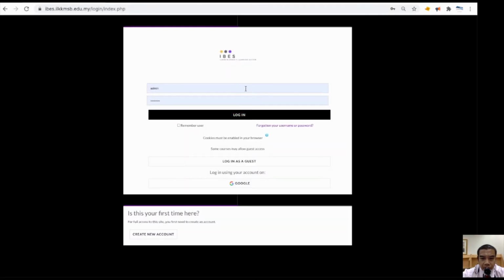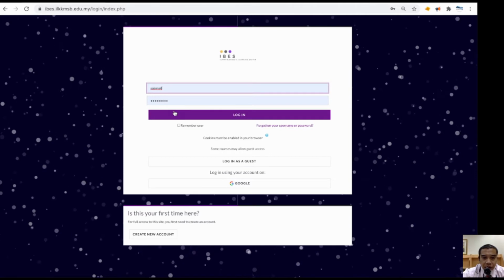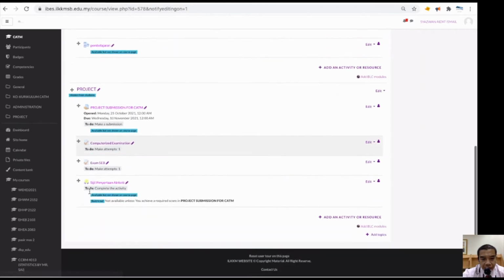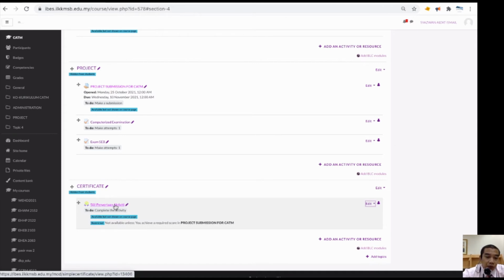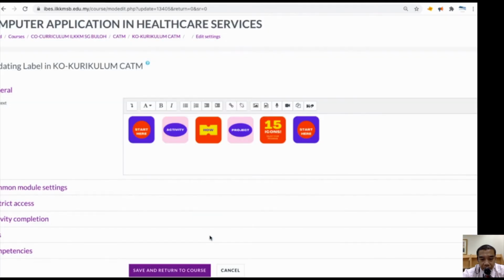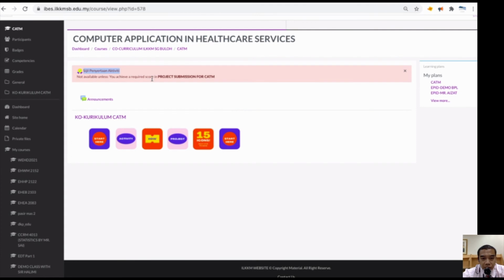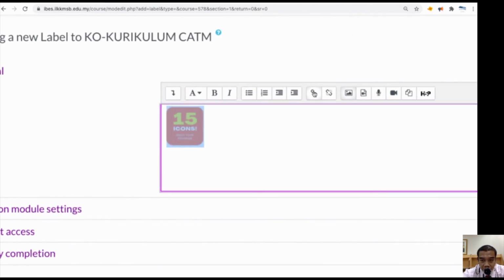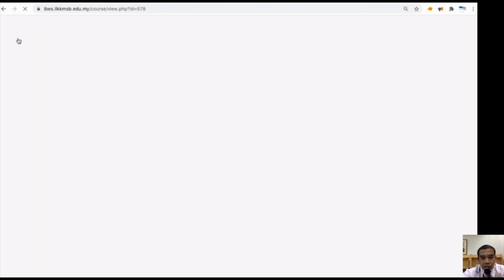Step 7 Create learning content using logo IBES | Make moodle more attractive like a webpage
-Admin Kajidataonline-